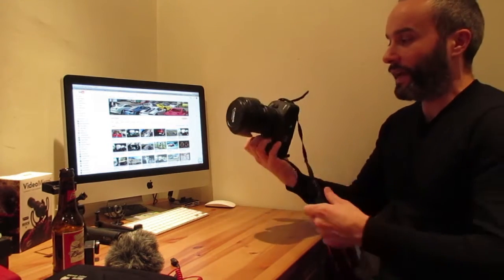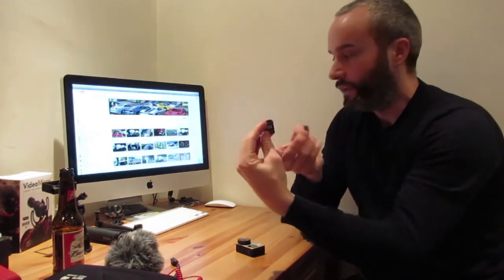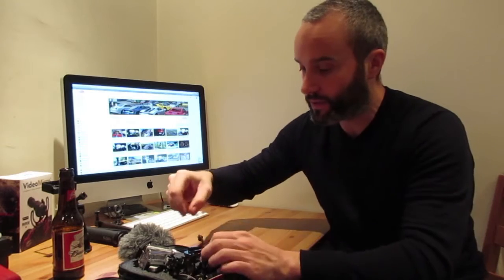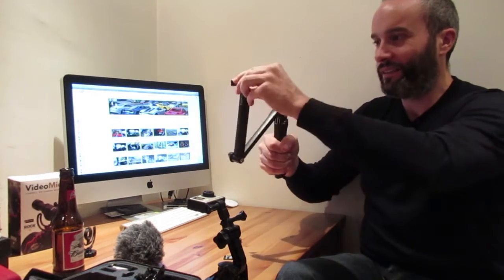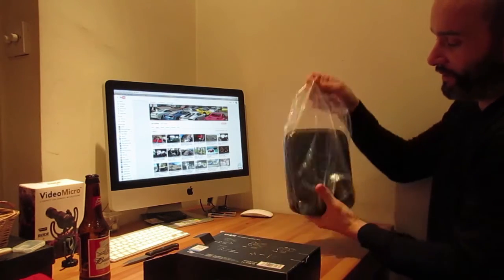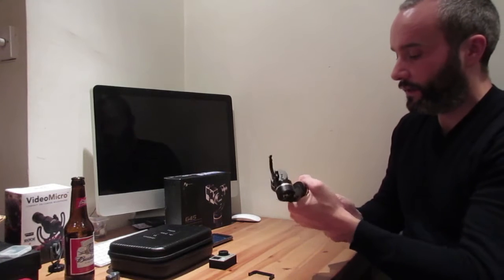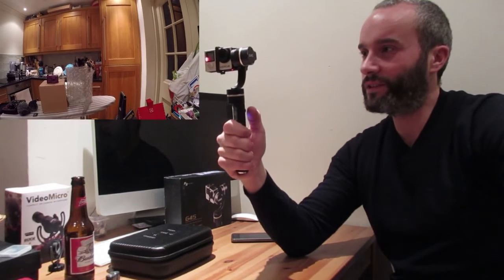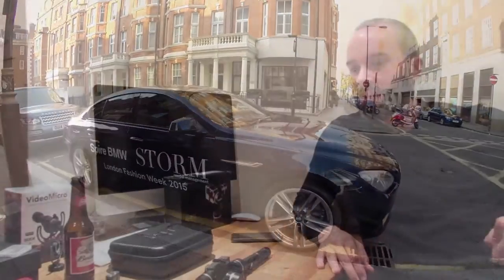Equipment I use to YouTube including my brand new Feiyu tech Gimbal G4S (GoPro 2016)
A video of me talking about the camera equipment I use to film my YouTube videos, this includes the unboxing of my brand new Gimbal G4S GoPro stabiliser. The light in this video is poor, apologies for that!